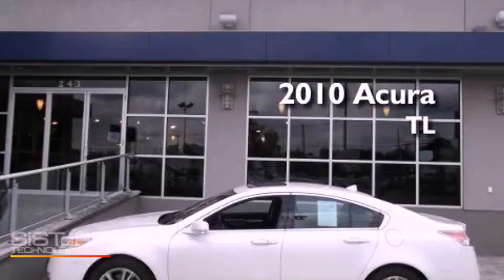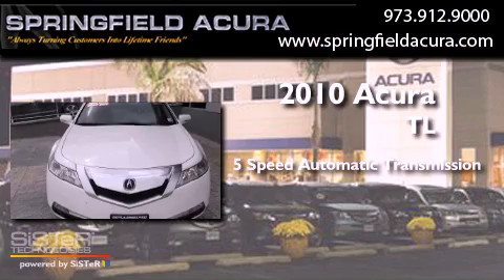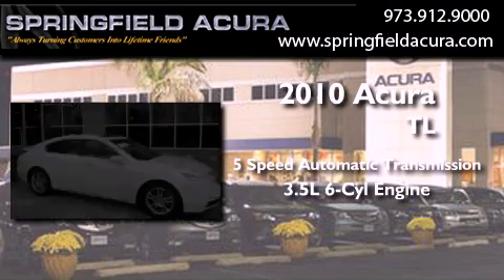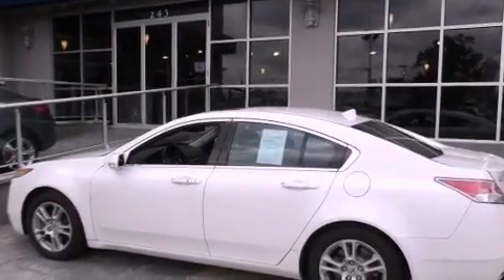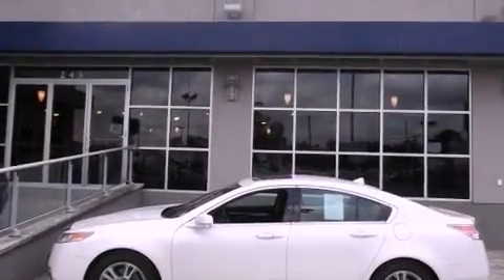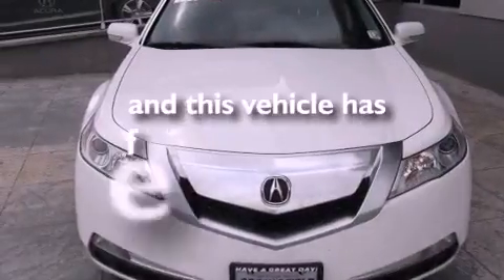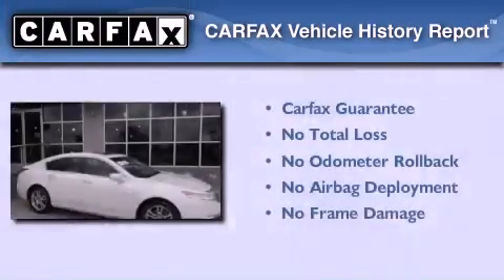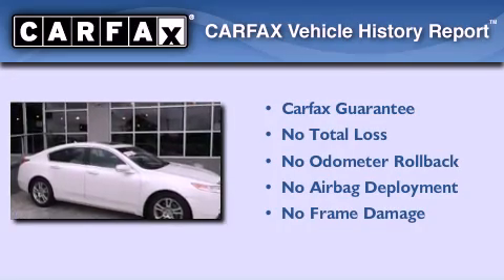Preowned 2010 Acura TL Plainfield NJ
Year : 2010
 Make : Acura
 Model : TL
 Engine : Gas V6 3.5L/212
 Trans . : Automatic
 Exterior : White Diamond Pearl
 Miles : 40,833
 Interior : Ebony
 Stock : 13223TNM